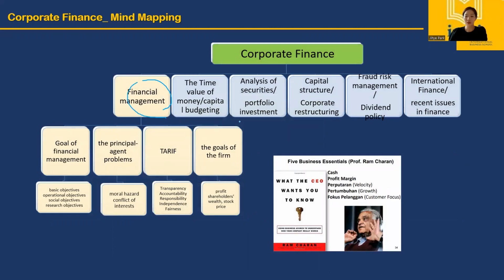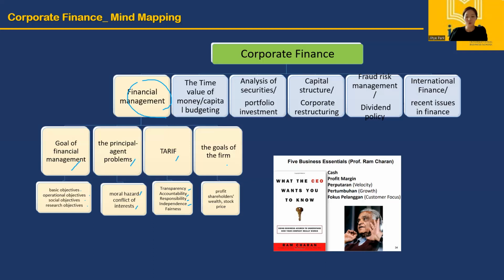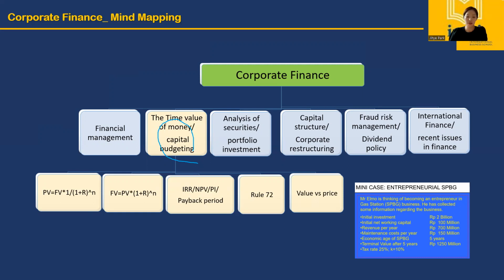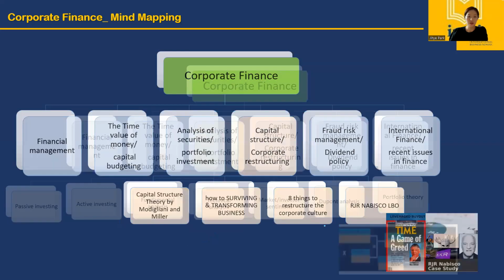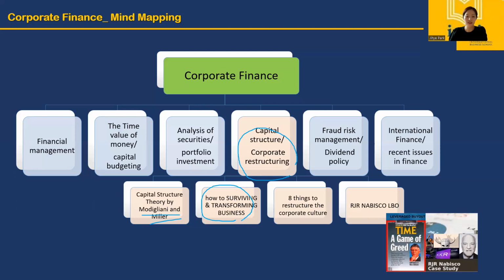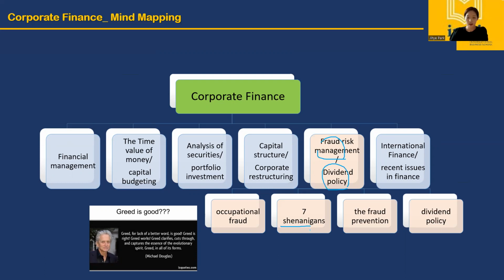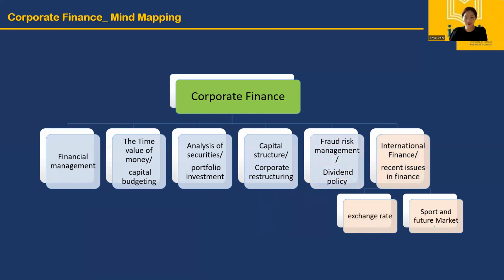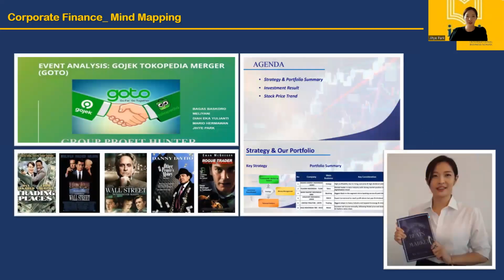Corporate Finance Mind Mapping | IPMI International Business School | MBA Sept 2022 | Jihye Park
This video is one of individual assignment of Corporate Finance Class MBA Program - IPMI International Business School.